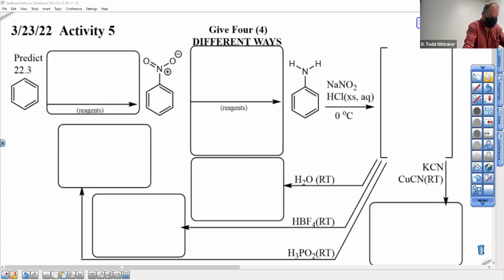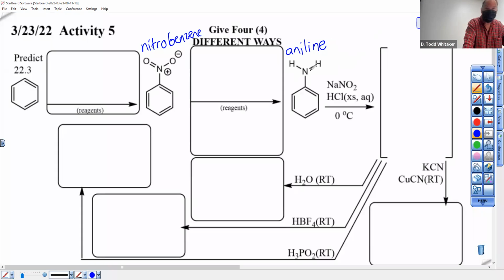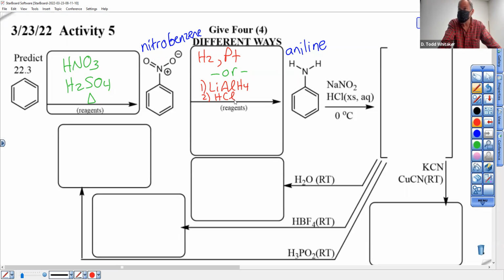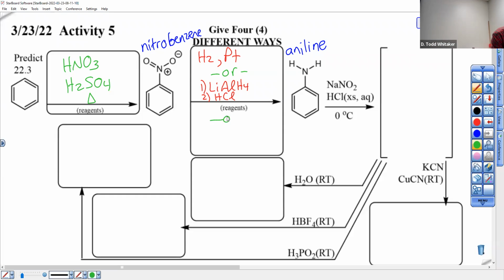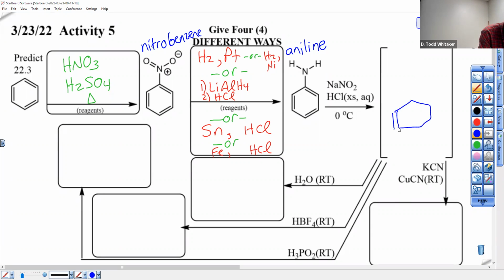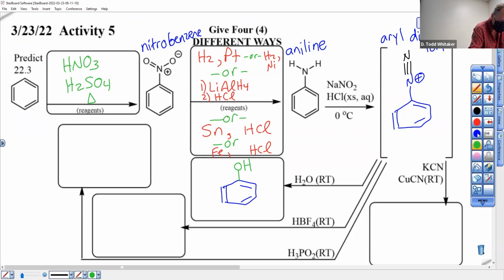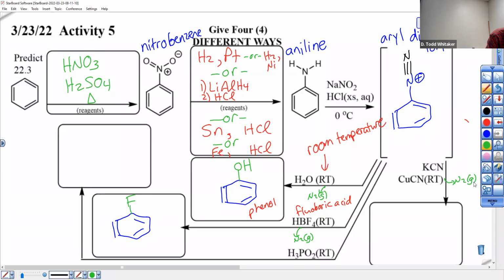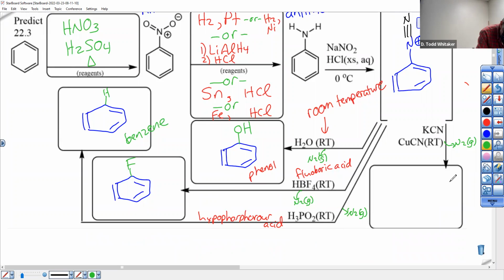c242w22ch22 3 nitrationFollowedByReductionFollowedByDiazotizationFollowedBySubstitution